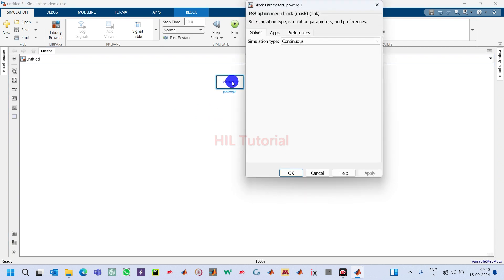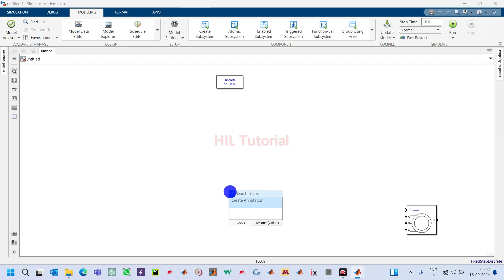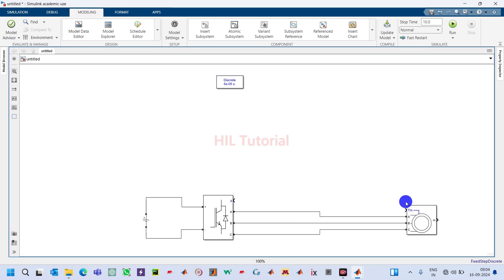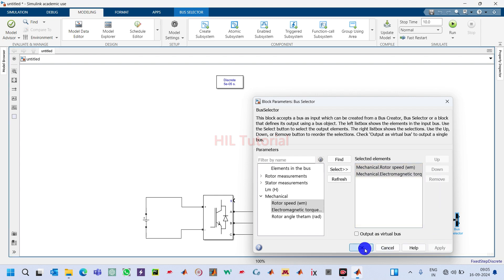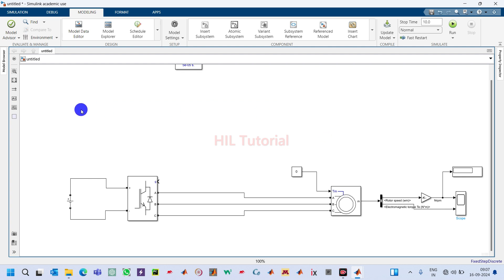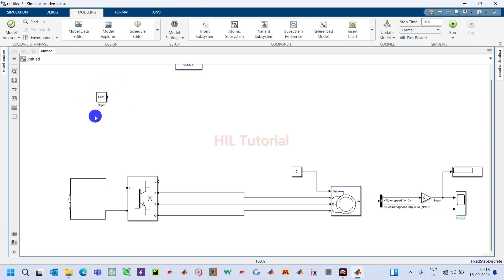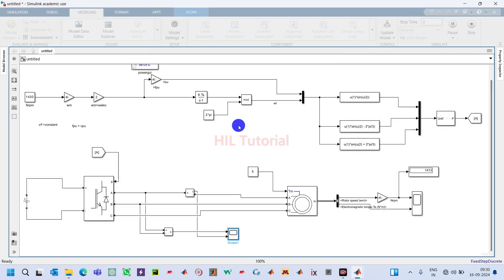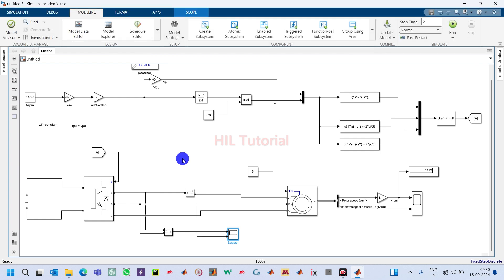Simulation of Open Loop Control of a 3-Phase Induction Motor (SC) || V by f Control || Part-01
In this video, we demonstrate the open-loop control of a 3-phase induction motor (Squirrel Cage) using MATLAB/Simulink. This step-by-step tutorial covers the essential concepts, model setup, and simulation results, making it perfect for beginners and advanced users alike who are looking to understand motor control principles in Simulink.

What you will learn:

Basic principles of open-loop control for induction motors.
Setting up a 3-phase induction motor model in MATLAB/Simulink.
Simulating motor behavior under open-loop control.
Analyzing key performance metrics like speed and torque.

HIL Tutorial